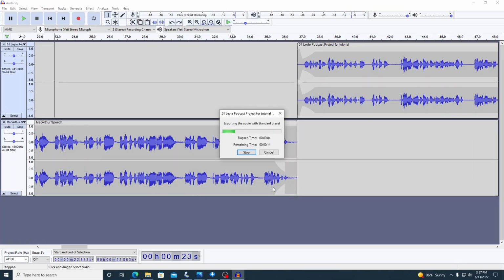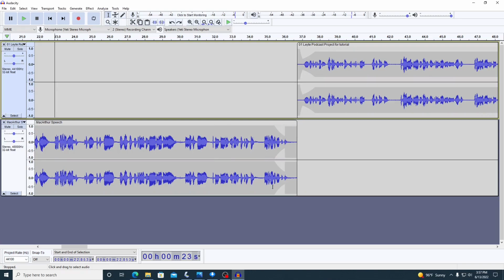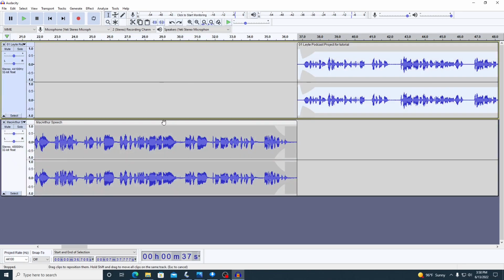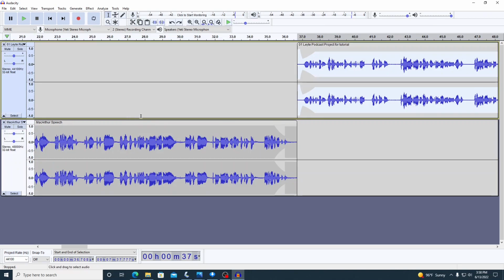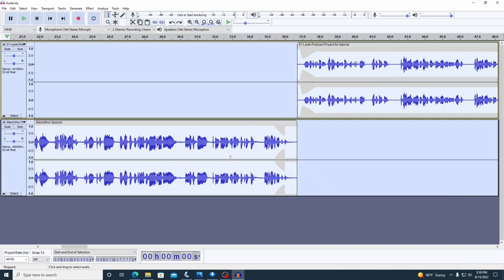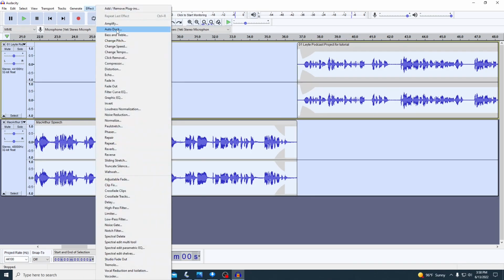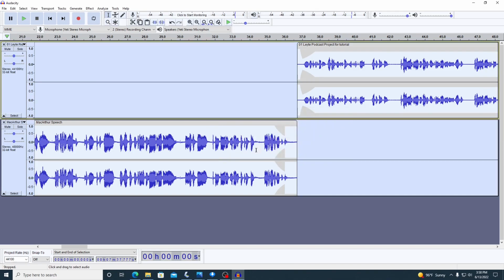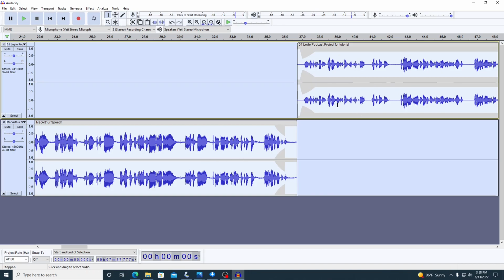Audacity Podcast Tutorial